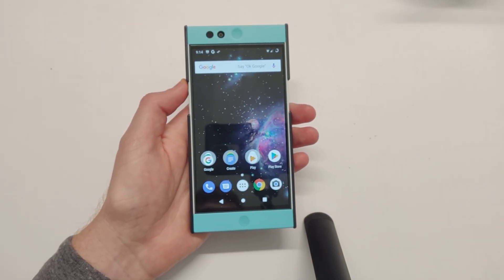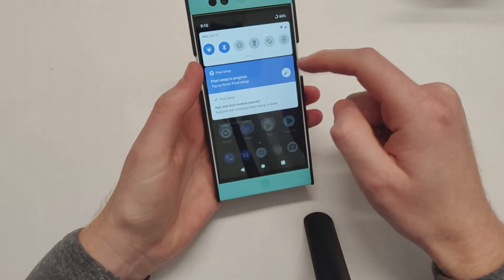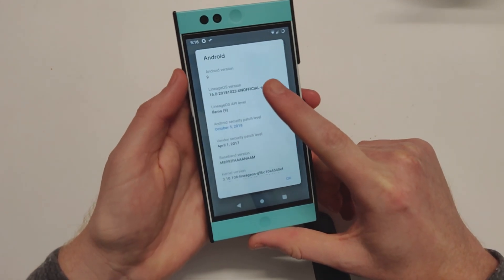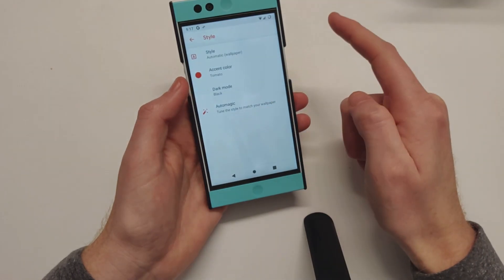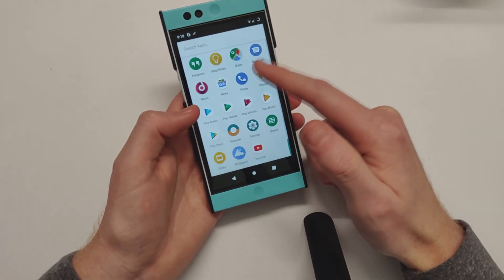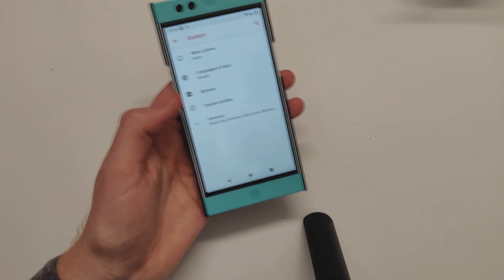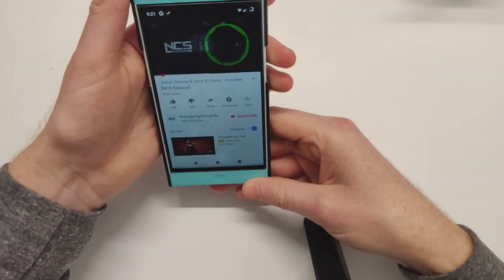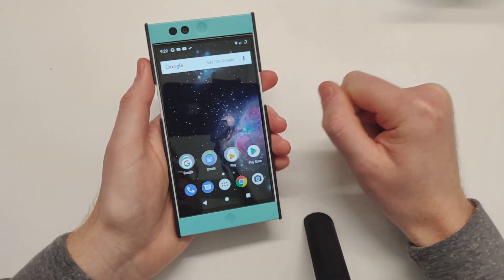Unofficial LOS 16.0 Android Pie for Nextbit Robin!